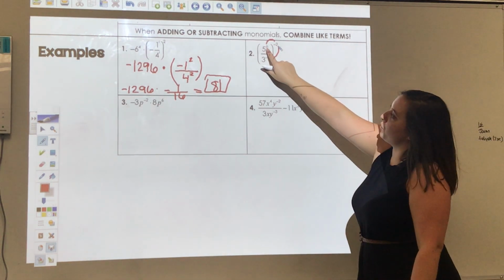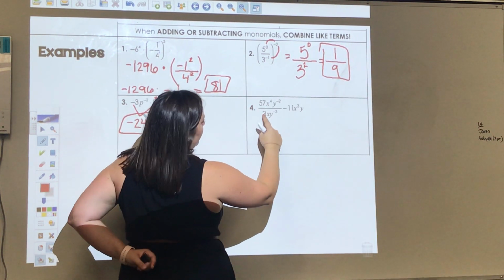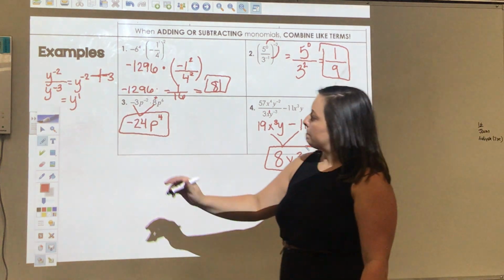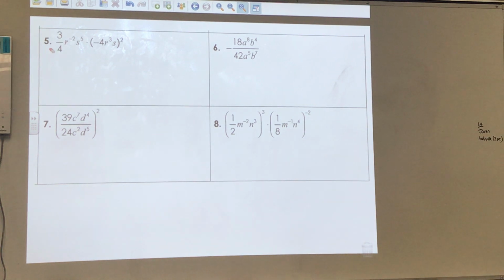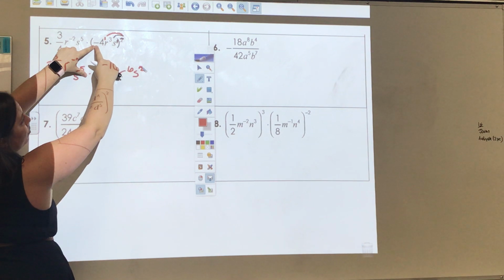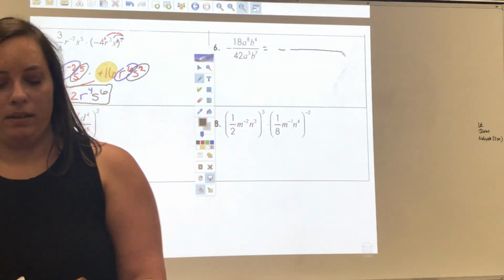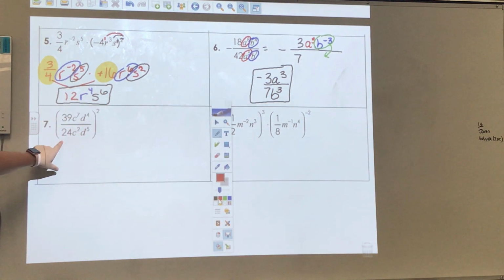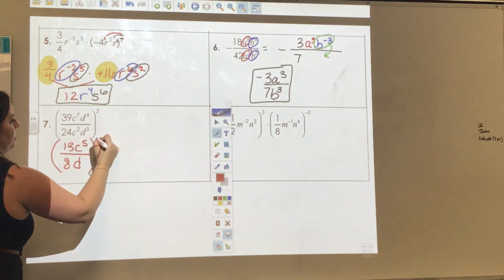Exponents & Polynomial Operations 2